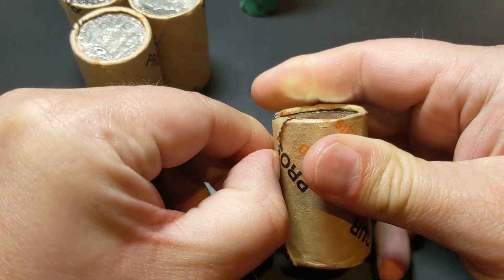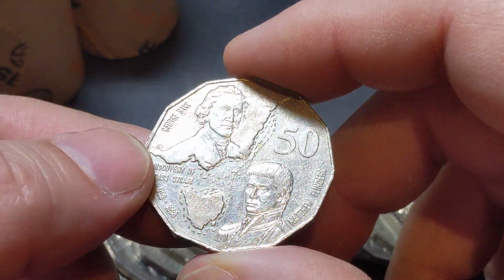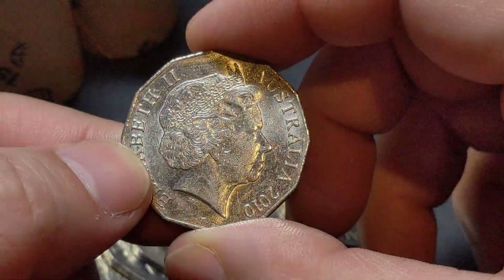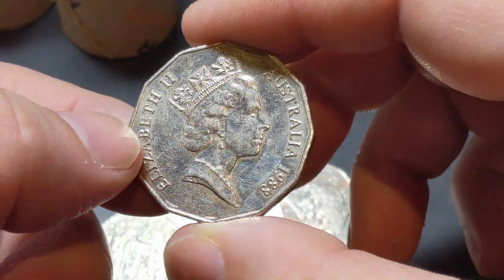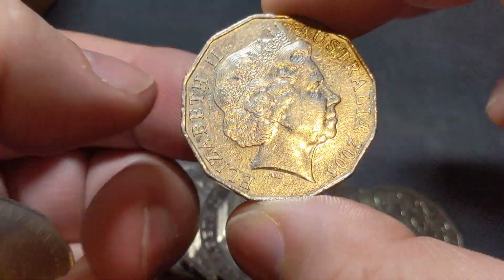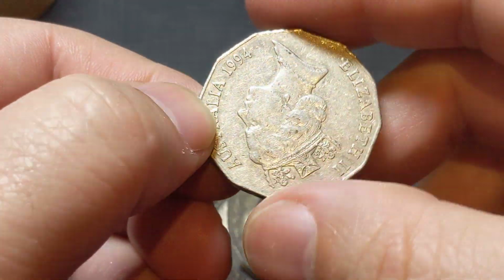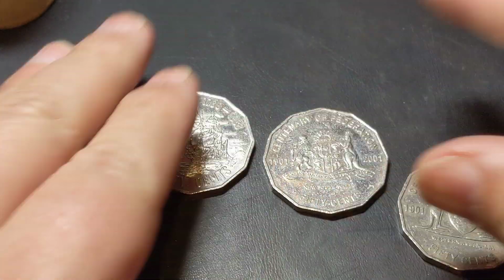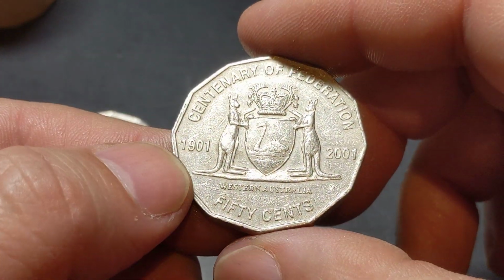Coin Roll Hunting 50 Cent Coins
Happy Hunting Australian Coins